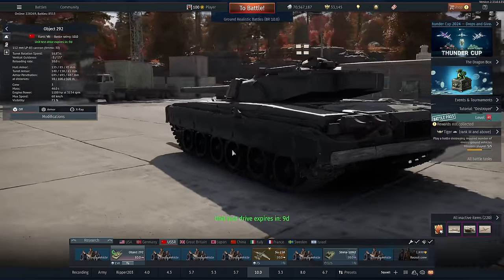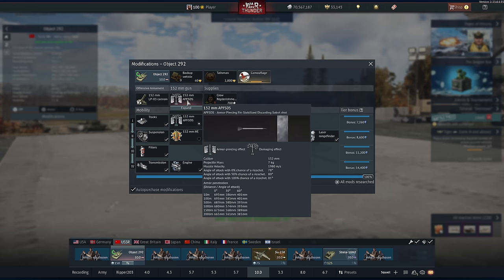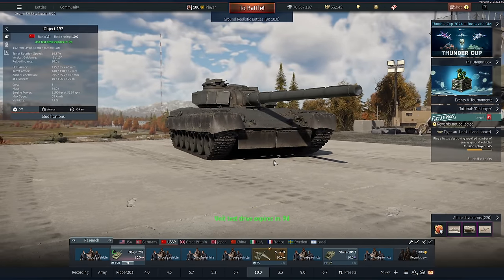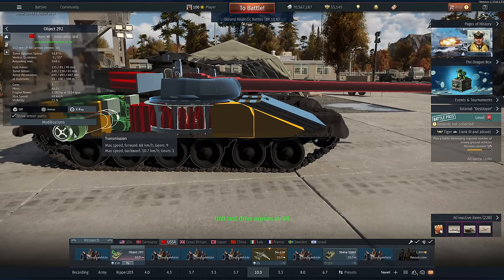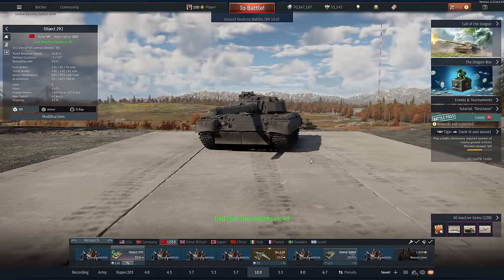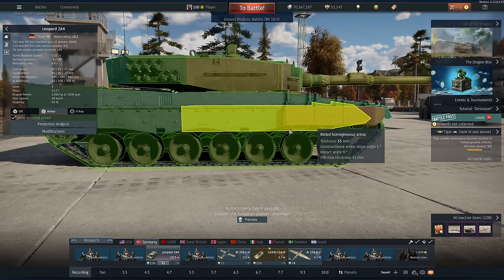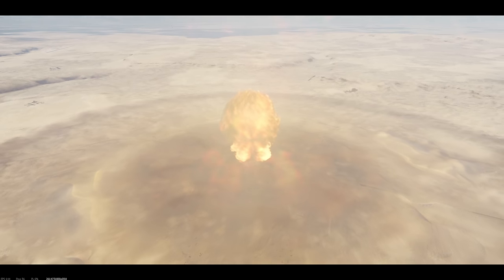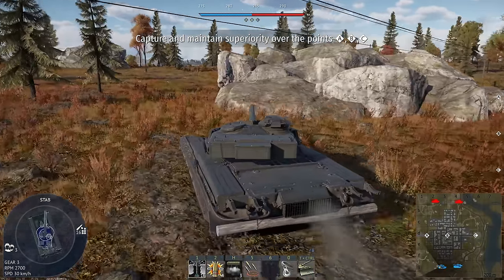GAIJIN THREW OUT THE RULE BOOK - Object 292 in War Thunder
If you're looking to get some GE or a Premium, please use a creators link to support then and get a free decal.  Here's mine

The Object 292 is finally here in War Thunder.  This T-80 has a modified turret to house a massive 152mm cannon to fire an APFSDS so heavy and fast it can punch a hole through a Leopard 2's turret cheek.  Weighing 7kg and travelling close to 2000m/s it's the best APFSDS in the game right now.

The Object 292 could be seen as being overpowered in War Thunder.  At BR 10.0 it's certainly one of the fastest and well armoured MBT's at this battle rating.  This coupled with its insane firepower puts it at one of the better 10.0 tanks in the game.

This was actually a lot of fun to play due to the round doing minimal damage to most tanks it faced.  That is unless, you aimed for parts of armor you would otherwise avoid.  Just aim center mass of the turret and watch your frags pile high!

SUPPORT ME

SOCIALS